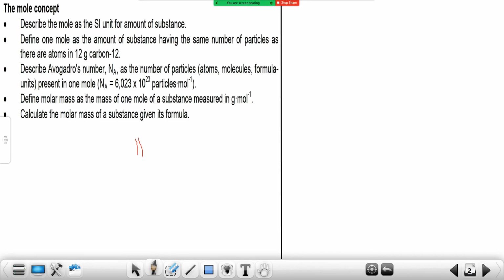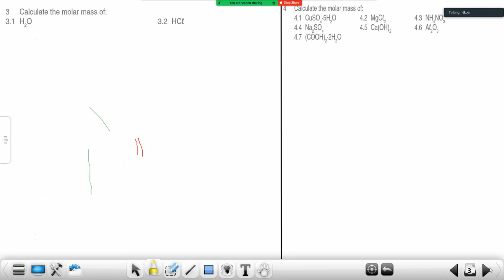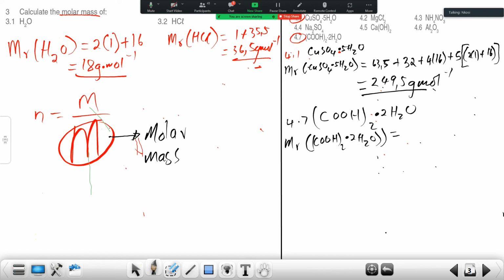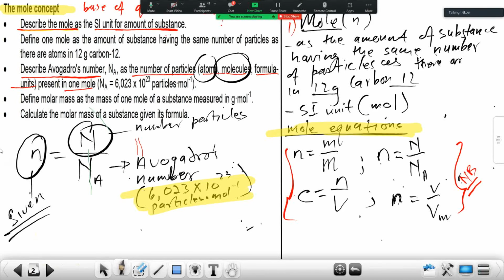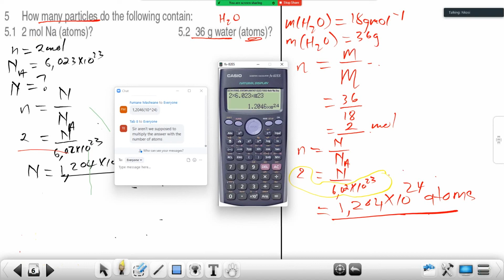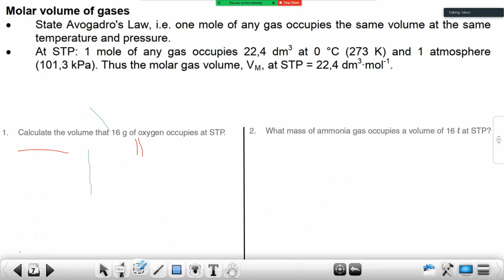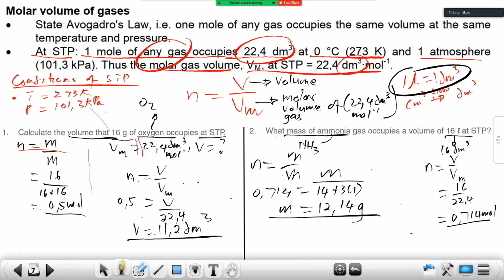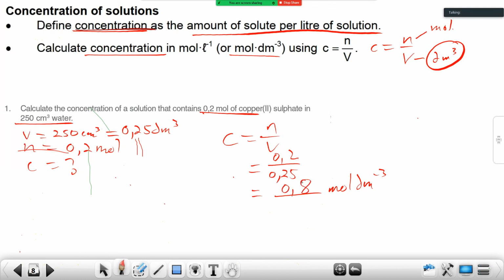Grade 11_12 | Physical Science |Quantitative Aspects of Chemical Change |Live Lesson| Part 1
This video was recorded during a live interactive class, using Microsoft teams as a platform.

More classes will be conducted in this manner to bridge the distance in learning.

All Social media platforms: Nambane Academy

Regards